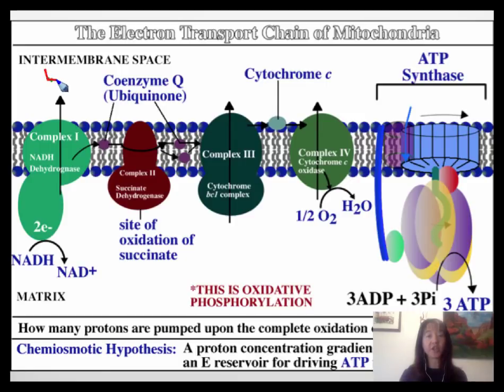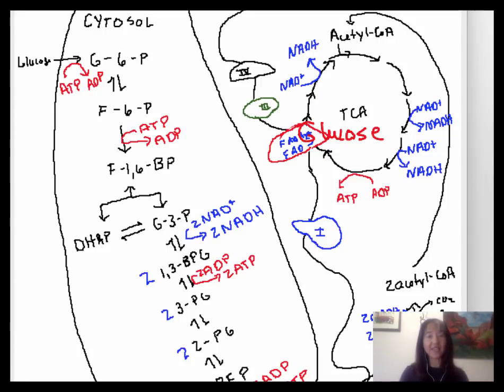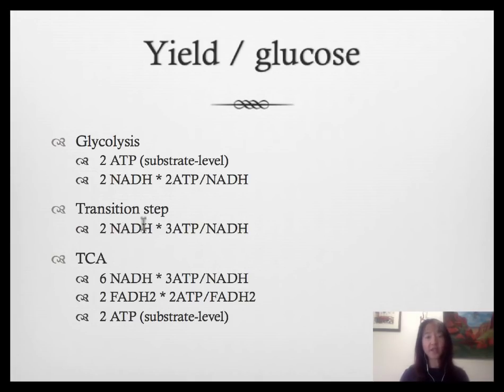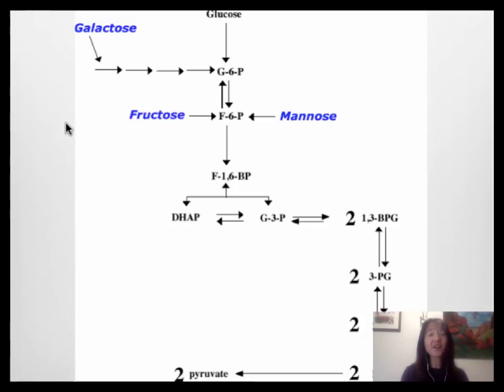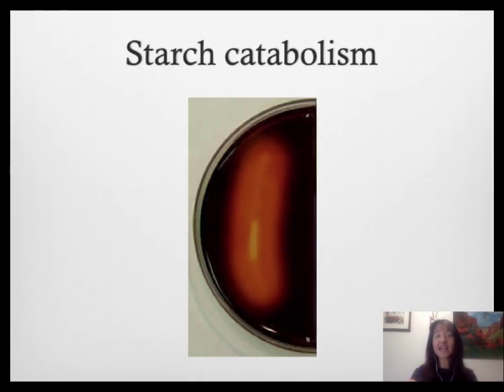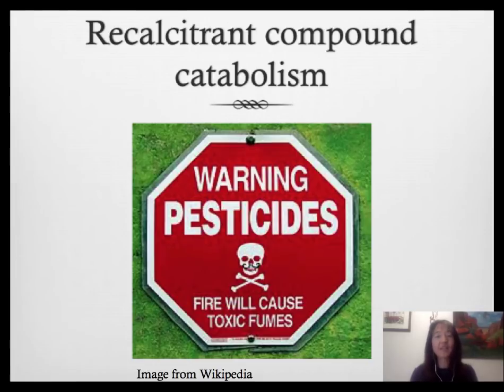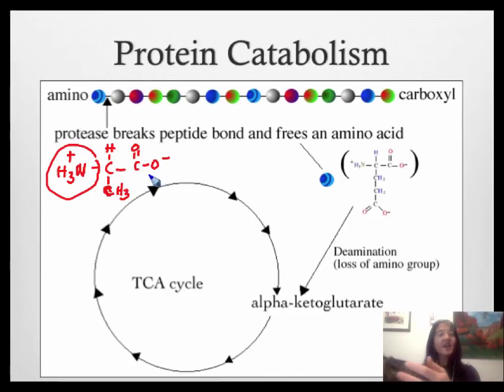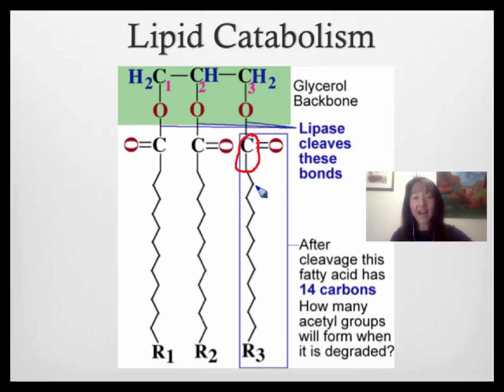Carb TAG Protein catabolism 2018